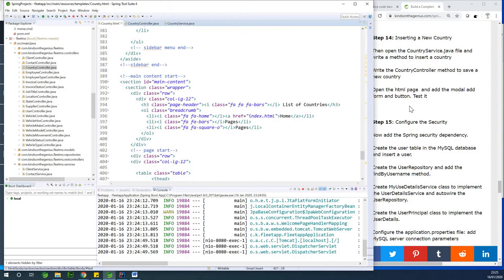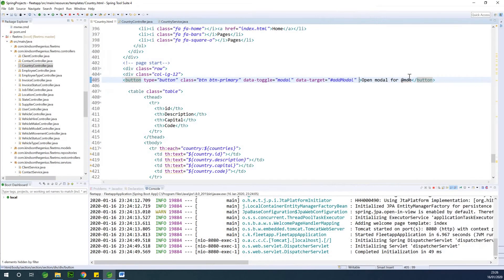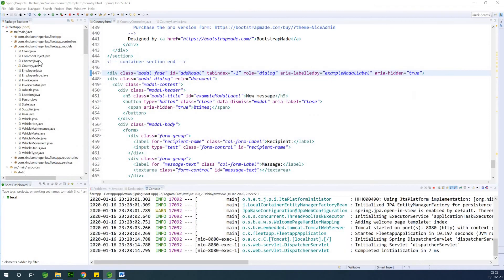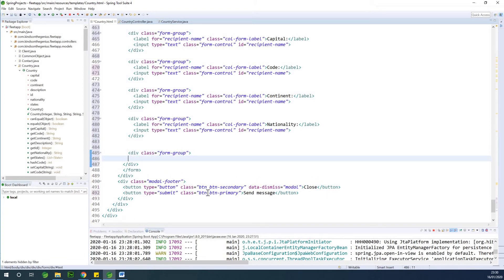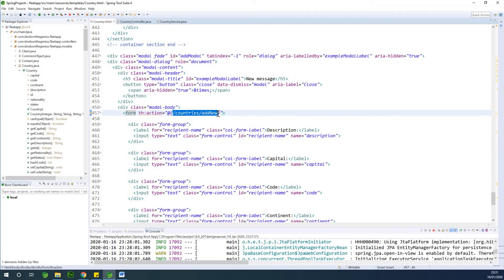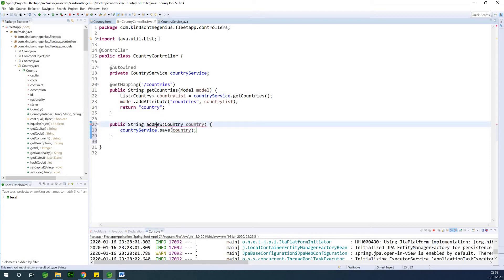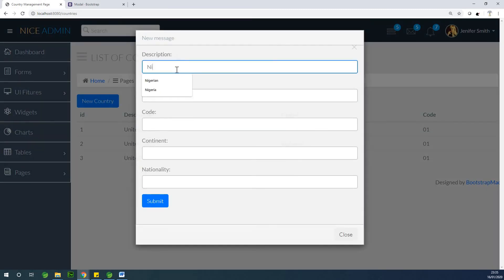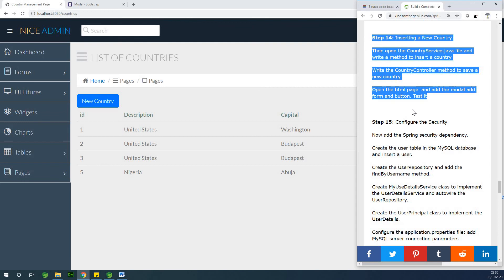16 - Insert a New Country Using Modal Form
Part 16 - Insert a New Country Using Modal Form. In this part, we would:
👉 Get the Modal form from Bootstap and modify it
👉 Add the modal form for Add New Country
👉 Write the Service and Controller methods to save a Country entity
👉 Test it